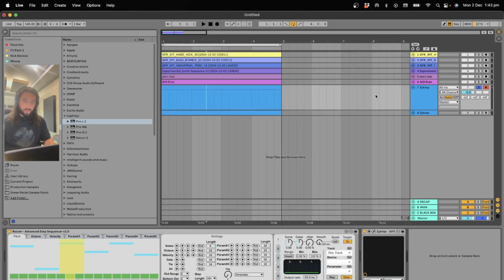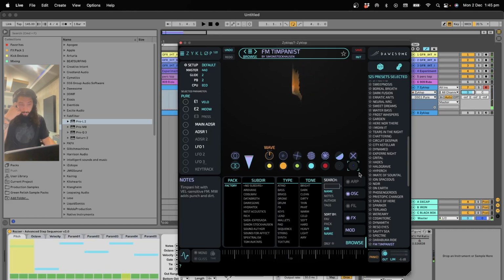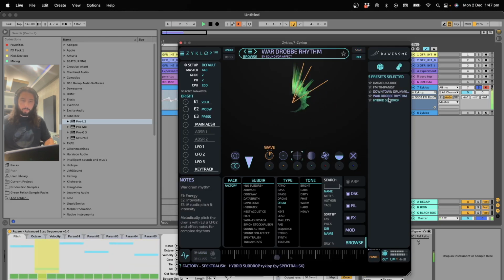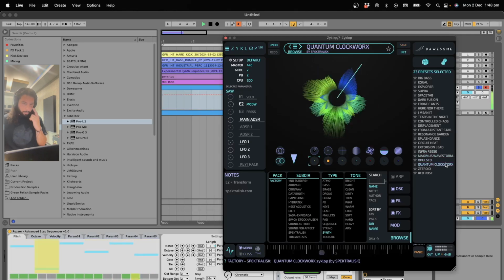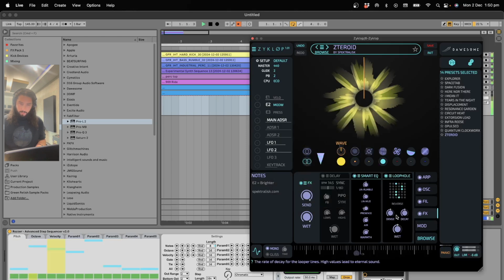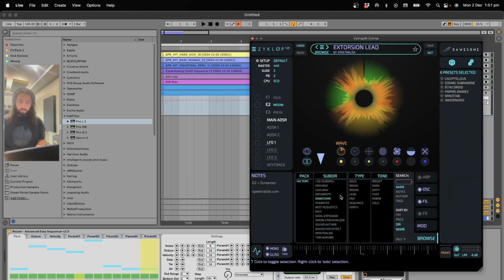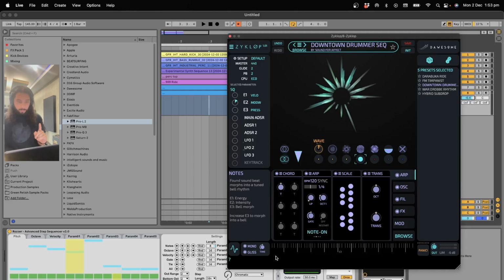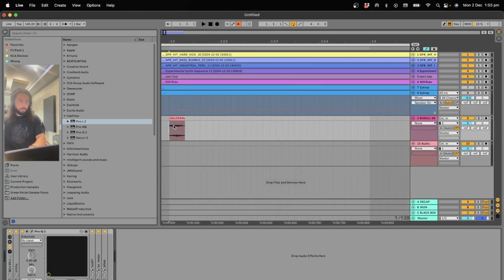I'd pay for this Synth,,,,,,,, Zyklop is here!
Has great capabilities and awesome sounding presets already to use.
Further manipulation is endless with combining all the different parameter & fx controls. Solid bit of work. Hope you like it :D